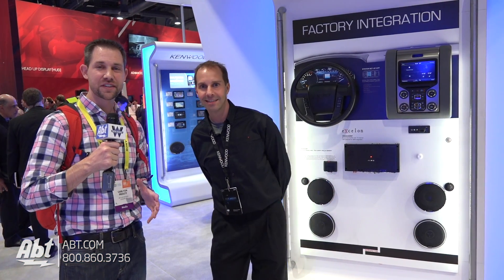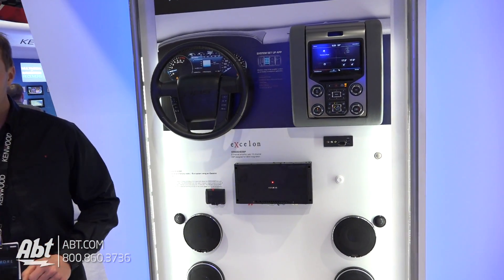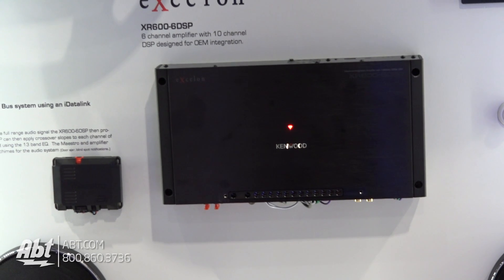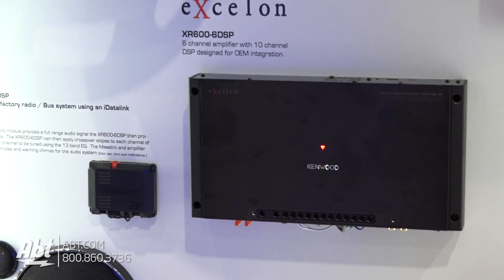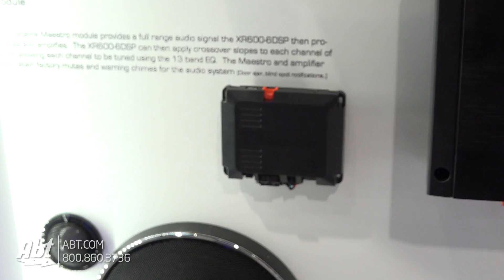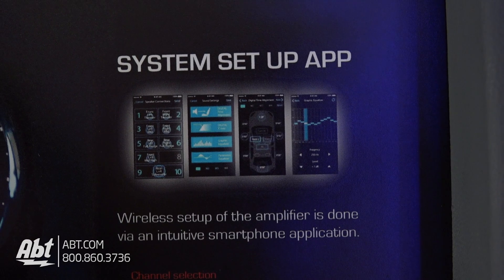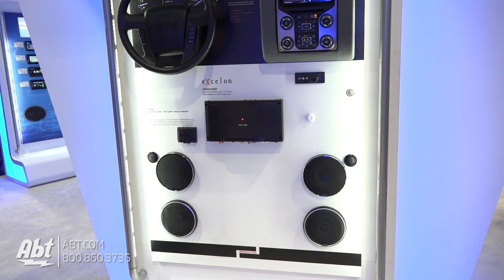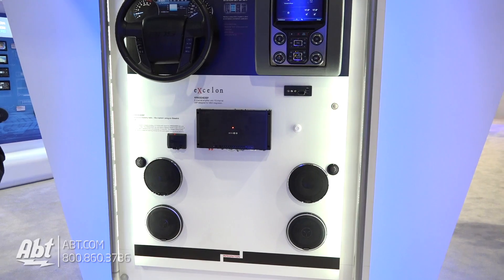CES 2017 - Kenwood XR600-6DSP OEM Integration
Abt Electronics talks to Kenwood about their XR600-6DSP OEM integration at CES 2017.

Kenwood XR600-6DSP:

- 8 Channel amplifier with 10 Channel DSP Designed for OEM Integration

- Setup is completely wireless (using bluetooth) and is done via an intuitive smartphone application

- Expected to be available in Spring 2017

- Expected price around $800